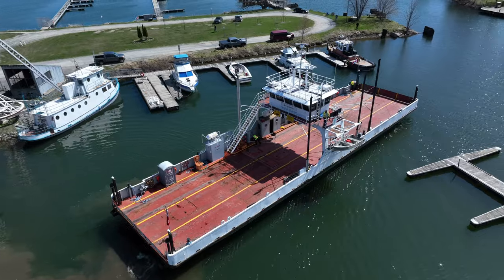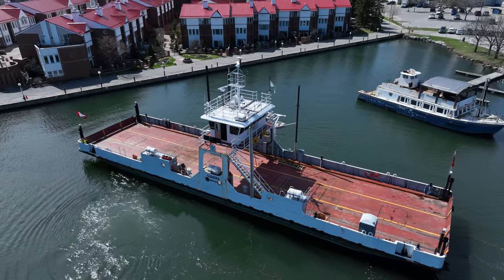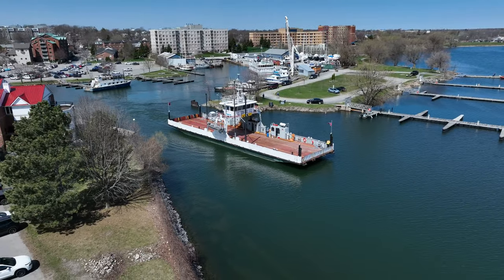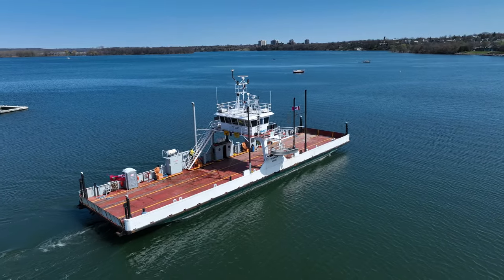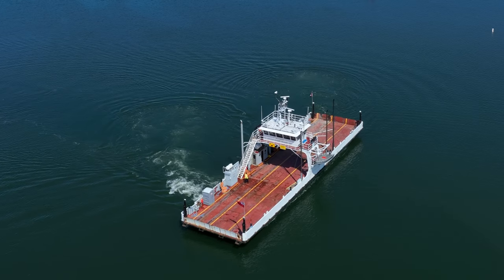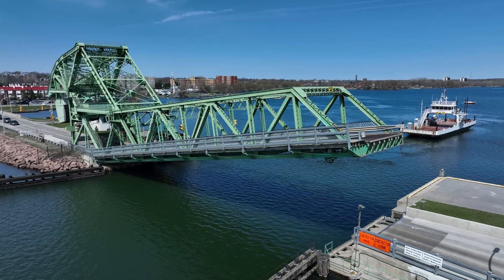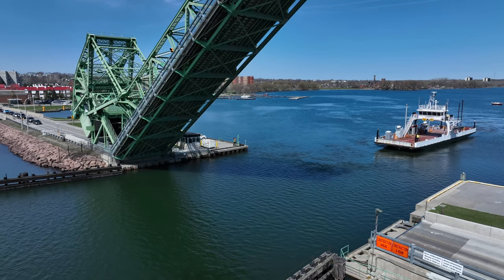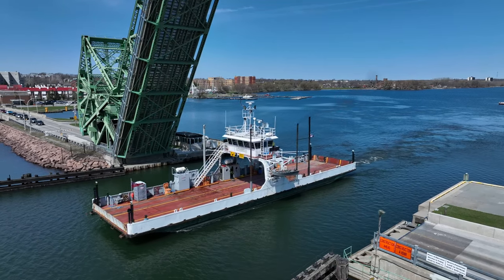Cleared for Duty - the MV Glenora leaves Kingston to resume service 4K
Just one working week after entering Kingston Marina's Davis Dry Dock, the MV Glenora departed for Glenora after completing periodic inspection.  She makes a fine sight running under the historic La Salle Causeway Lift Bridge.